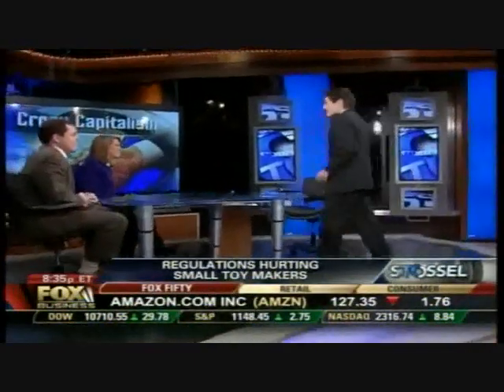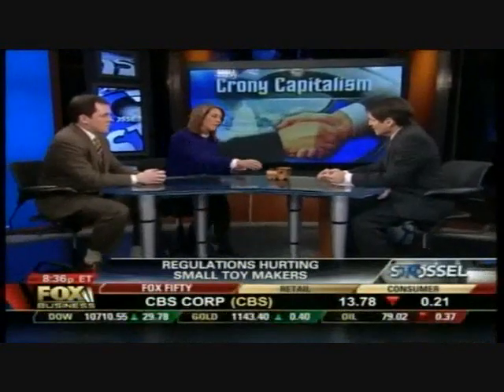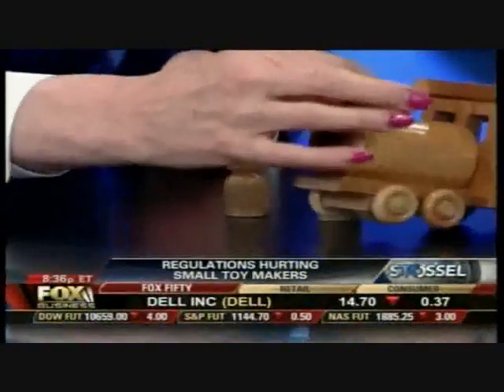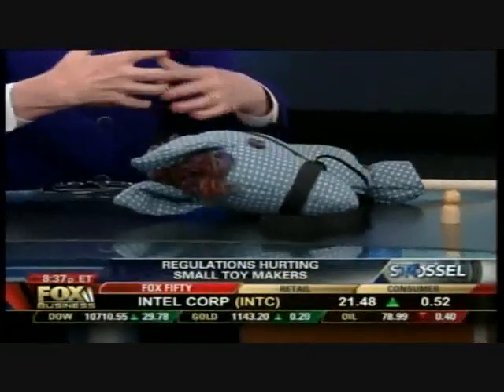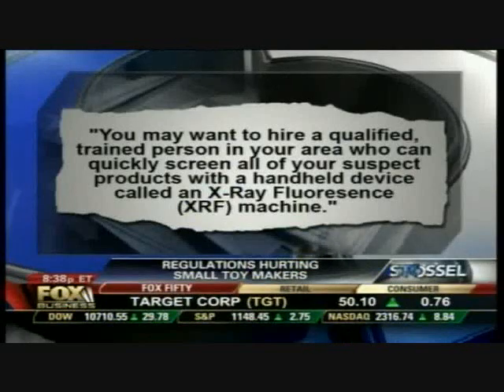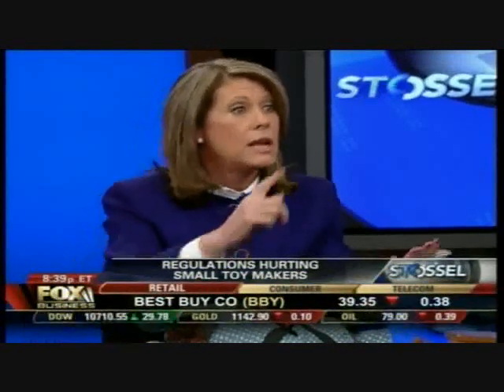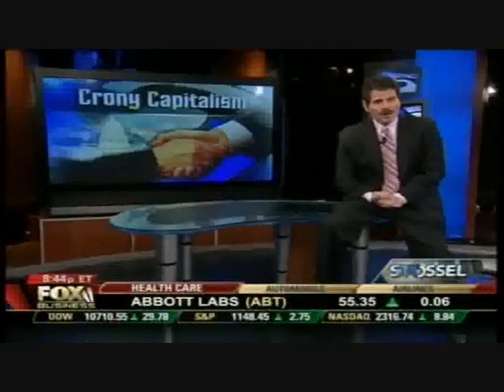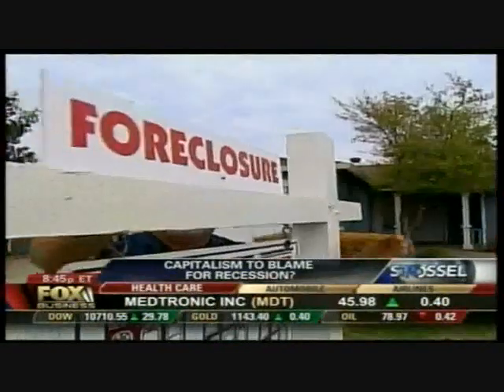John Stossel Fox Business 01-14-10 'Crony Capitalism' 4 of 5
John Stossel on Fox Business Channel, Thurs 01-14-10. "Crony Capitalism" Part 4 of 5